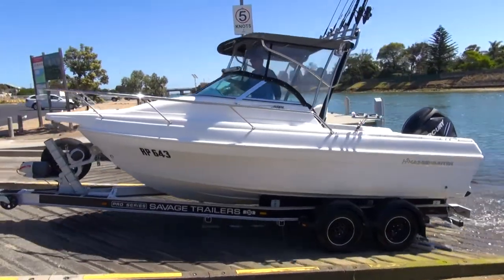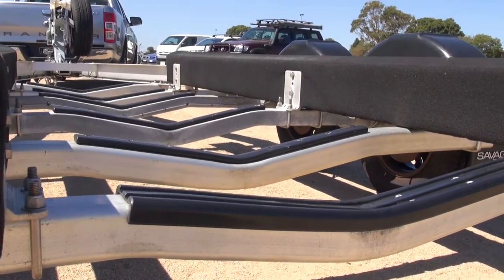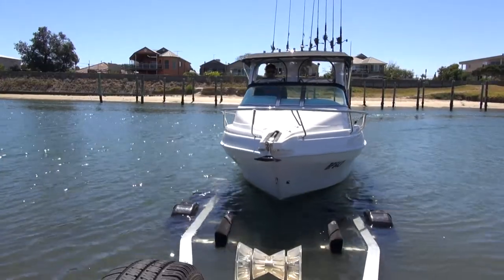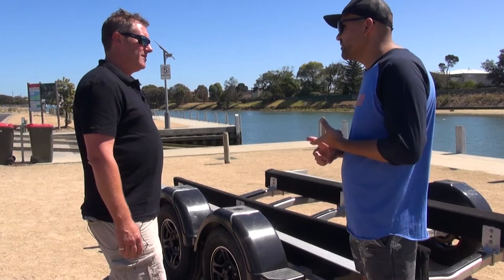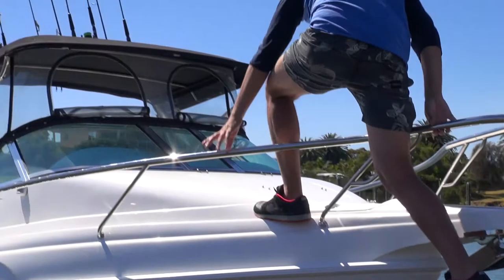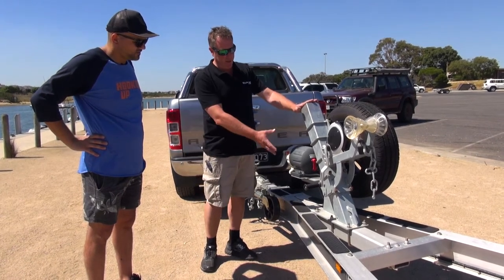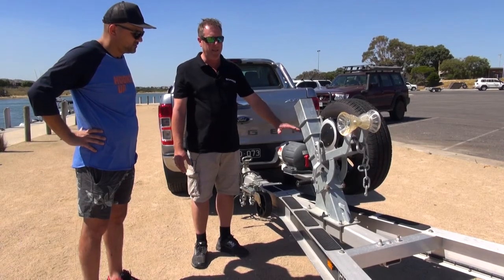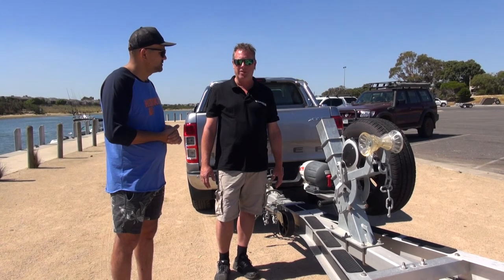SAVAGE TRAILERS PRO SERIES LAUNCH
We produced a video for Savage Trailers via our Hooked Up video platform to launch and showcase their new premium Pro Series alloy trailers. The video was about educating the viewer on the benefits of the trailer via a Q and A format with the owner and designer.